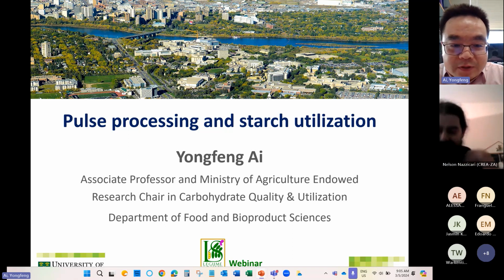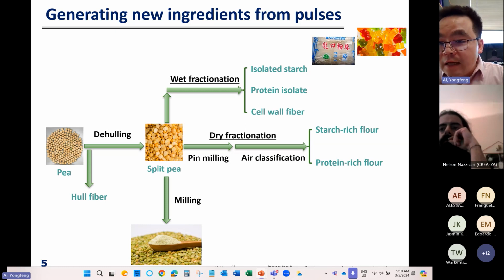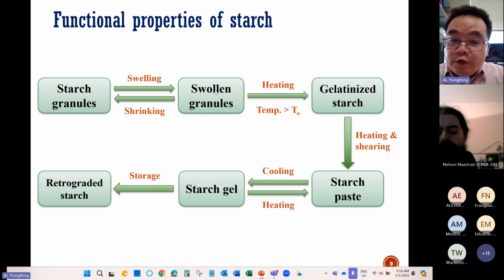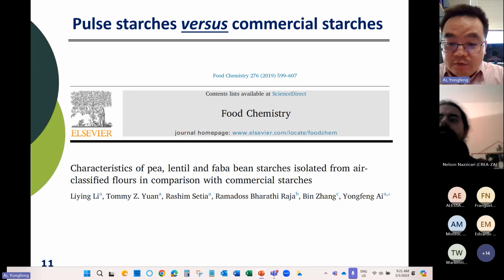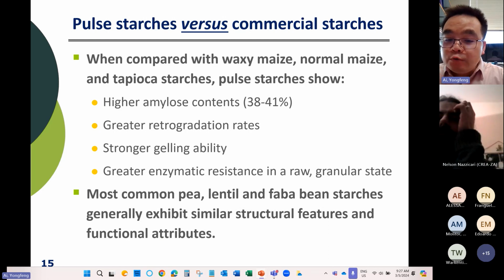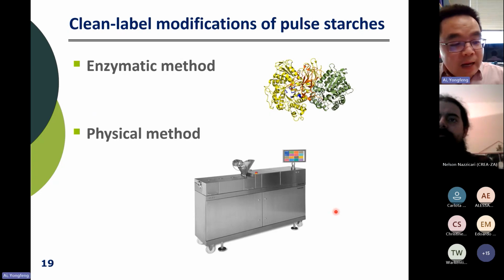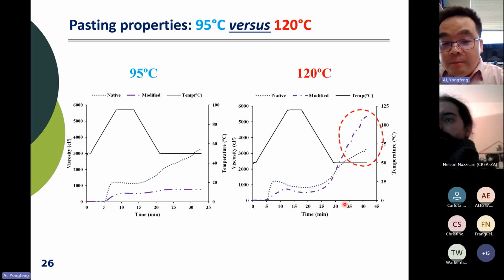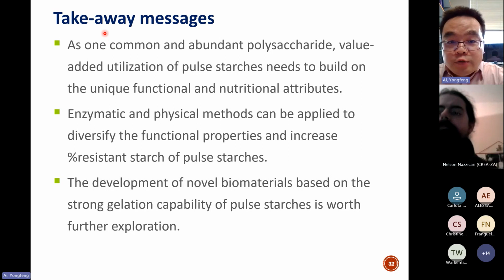[ILSW-s02e04] Pulse processing and starch utilization with Yongfeng Ai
What is starch, and how can it be useful? Professor Yongfeng Ai from University of Saskatchewan explains the many uses of starch, with a focus on pulses as a source.

Webinar hosted by Nelson Nazzicari (CREA, Italy), together with Tom Warkentin (University of Saskatchewan, Canada). To know more about this initiative visit our